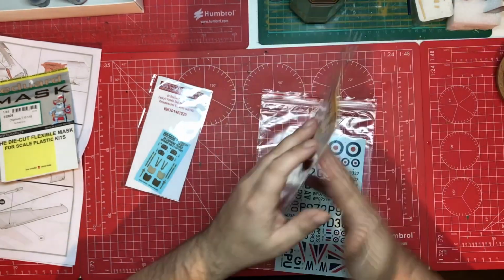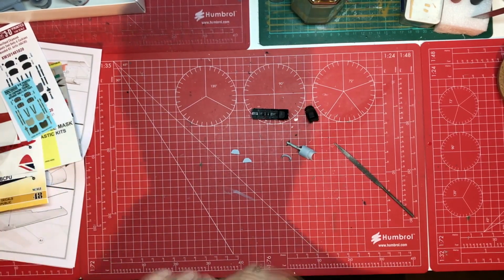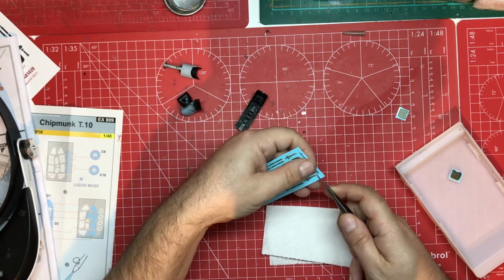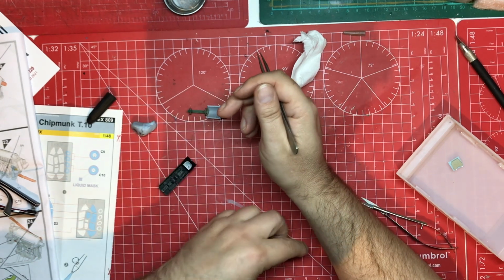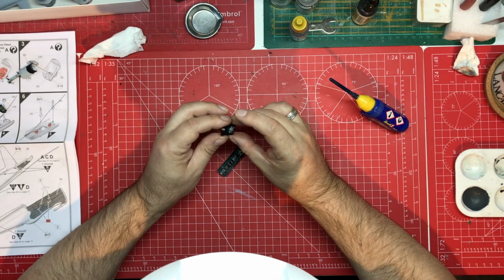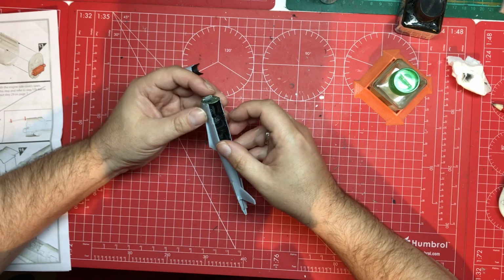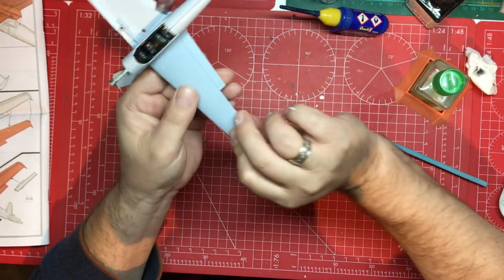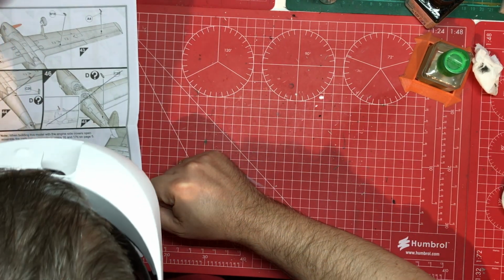Airfix 1/48, Chipmunk 'Royal flight' build part 3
I complete the construction part the build of the chipmunk that will be modified to become the Royal Flight version.